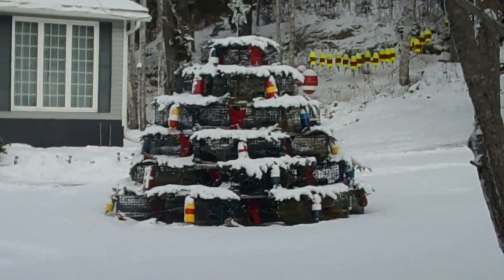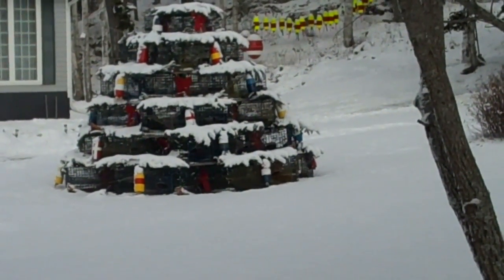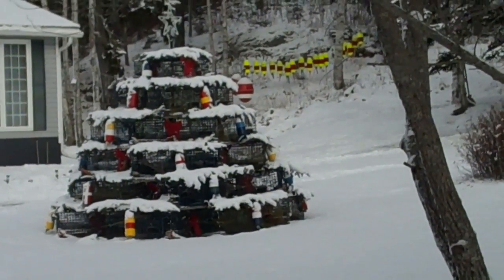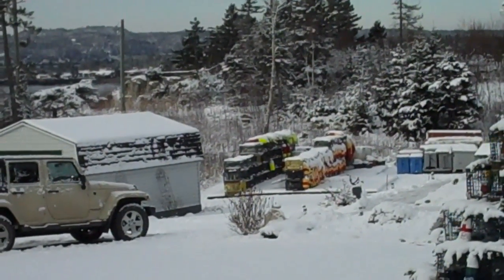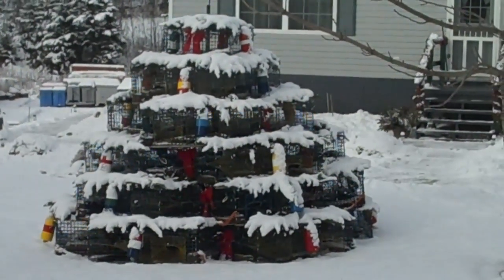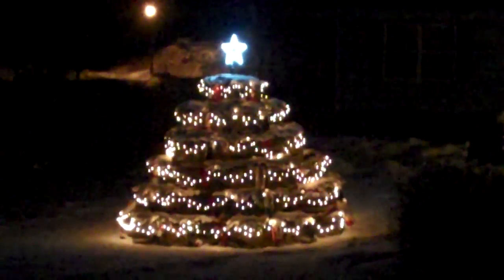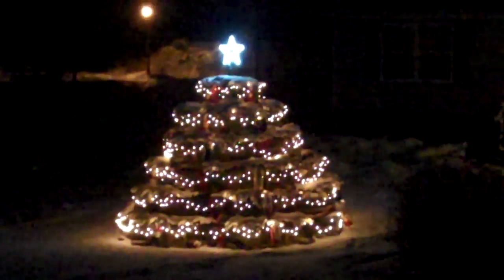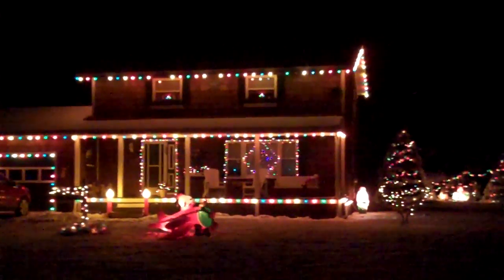Lobster Pot Christmas Tree on Campobello Island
Lobster Pot Trees are becoming more and more popular along the coast I think this is the first one ever on Campobello.